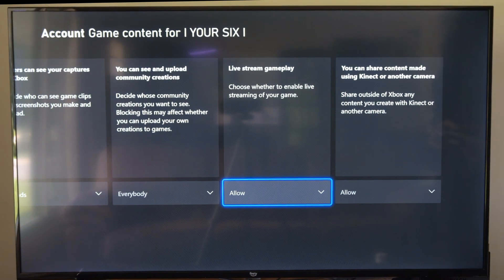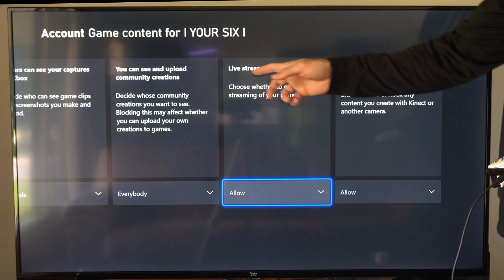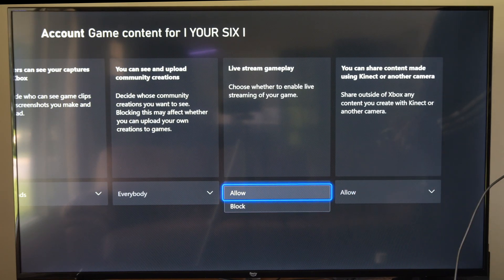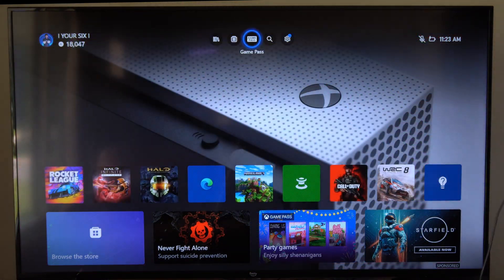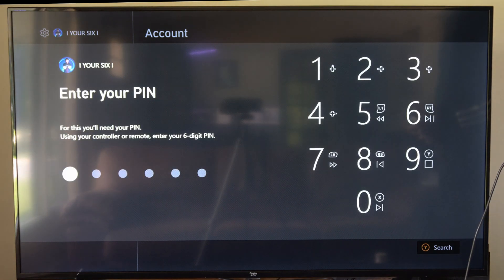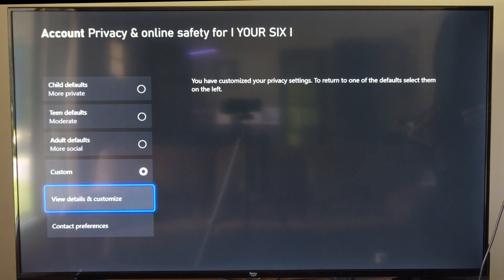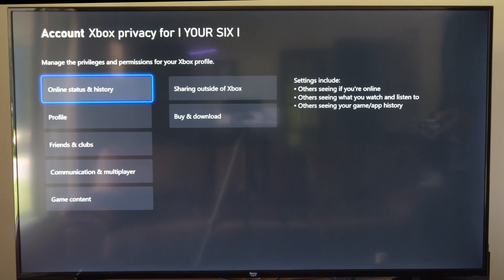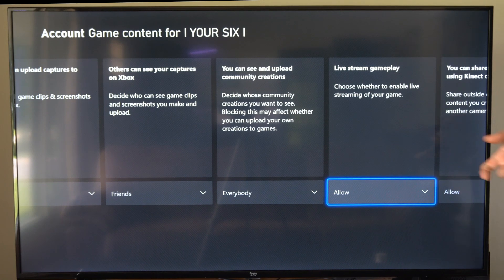How to Fix Can't Live Stream on Twitch on Xbox One (Easy Tutorial)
Update Twitch App:

Ensure that the Twitch app on your Xbox One is up to date. Go to the Xbox Store, search for the Twitch app, and check for updates. Outdated apps can sometimes cause streaming problems.
Restart Your Xbox One:

Press and hold the Xbox button on your controller to open the Power menu.
Select "Restart Console" and confirm the restart.
Check Network Connection:

A stable internet connection is crucial for live streaming. Make sure your Xbox One is connected to the internet and that your network connection is stable. Test your network connection in the console's settings.
Verify Your Xbox Live Gold Subscription:

Live streaming on Twitch may require an active Xbox Live Gold subscription. Ensure that your subscription is active and up to date.
Check Twitch Account:

Ensure that you are logged into the correct Twitch account on the Twitch app. Sometimes, users have multiple Twitch accounts, and they may be logged into the wrong one.
Twitch Account Settings:

Check your Twitch account settings to make sure you have permission to stream. Make sure your account is not set to "Offline" or "Invisible."
Check Stream Key:

Verify that your Twitch stream key is correctly entered in the Twitch app settings on your Xbox One. An incorrect or expired stream key can prevent you from going live.
Check Stream Quality Settings:

Adjust the stream quality settings in the Twitch app. Lowering the stream quality (e.g., from 1080p to 720p) can help if you're experiencing issues with your internet connection.
Hard Reset Your Console:

If a regular restart doesn't resolve the issue, try a hard reset:
Press and hold the Xbox button on the front of your console for 10 seconds.
Wait for the console to completely power off, then turn it back on.
Reinstall the Twitch App:

Uninstall and reinstall the Twitch app on your Xbox One. This can help resolve any software issues that may be causing the problem.